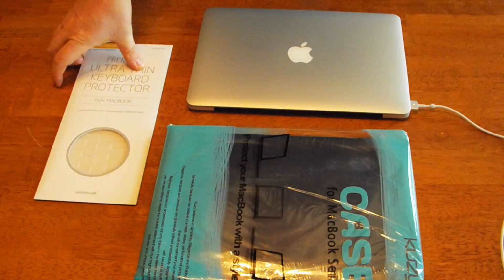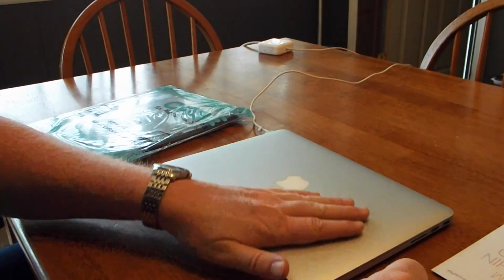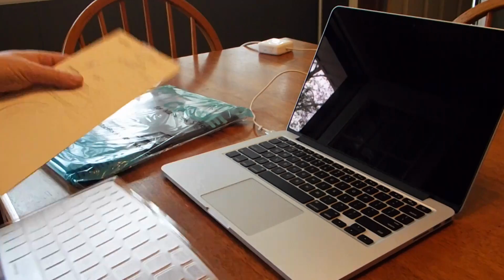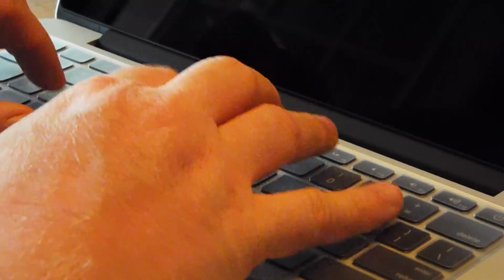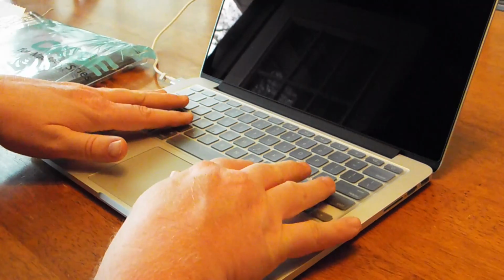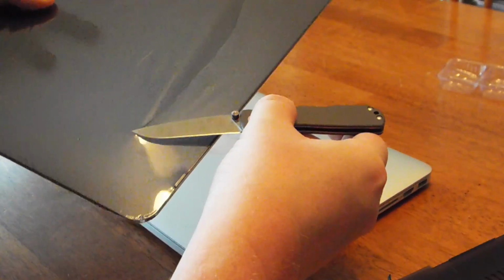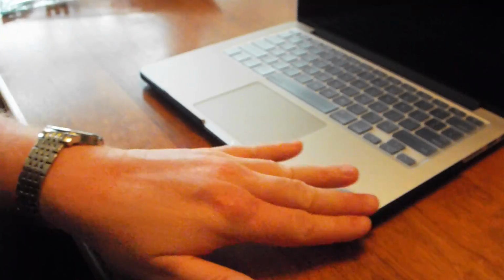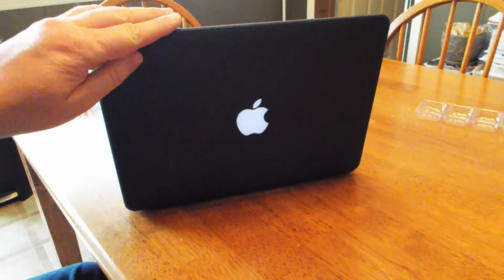MacBook Pro 13 Accessories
This video is about a couple of MacBook Pro 13 accessories that I purchased for my Mac. It includes an Uppercase keyboard protector and a Kuzy rubberized hardshell case.